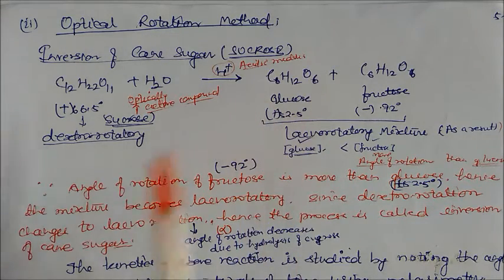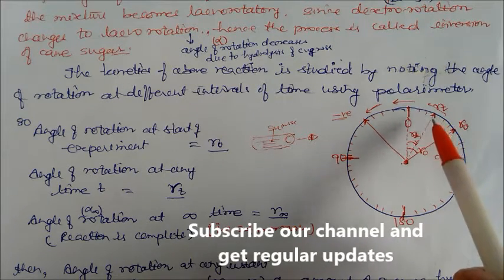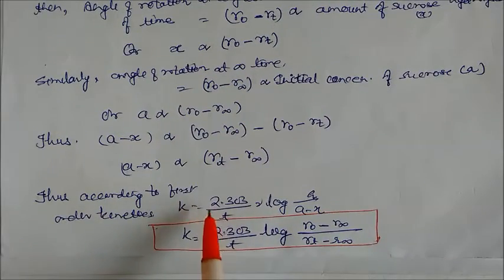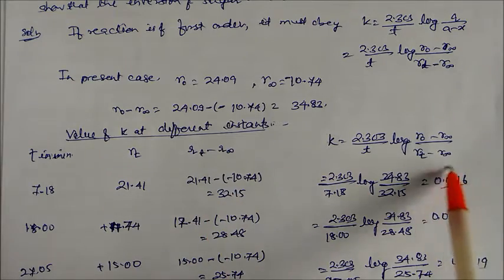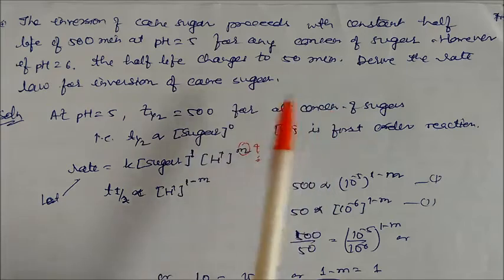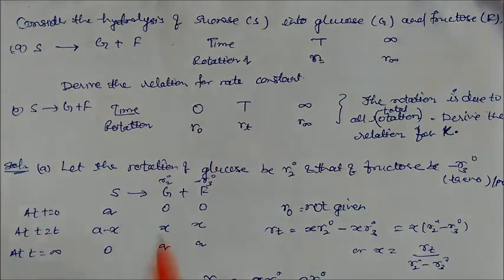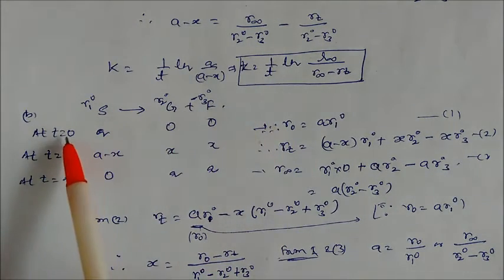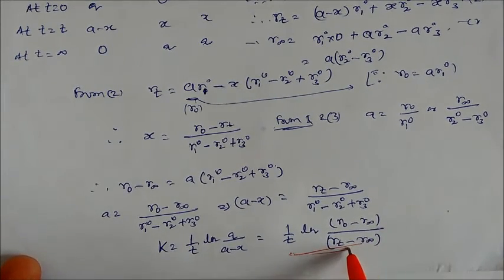Optical Rotation Method -Inversion of sugar : LN- 16 CLASS XII Chemical Kinetics CHEMISTRY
Optical Rotation Method -Inversion of sugar with Examples;--